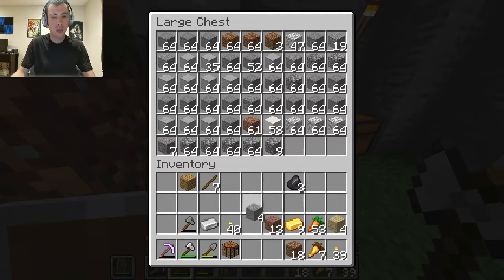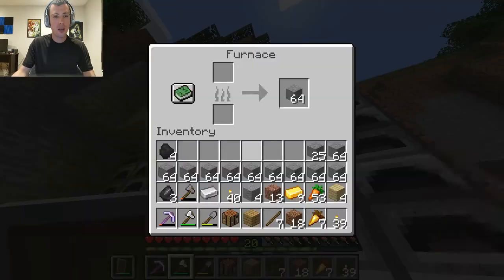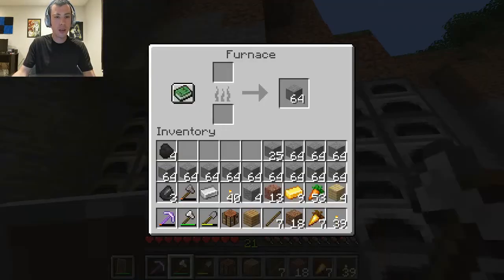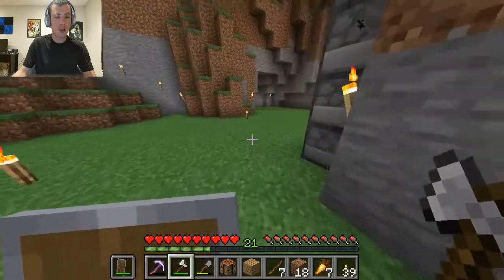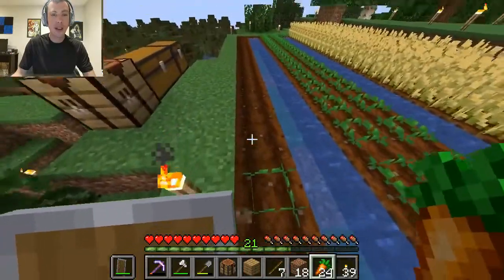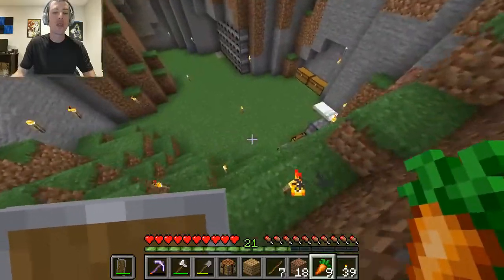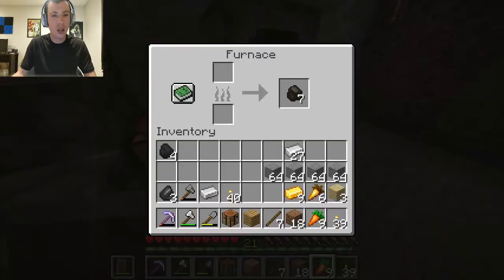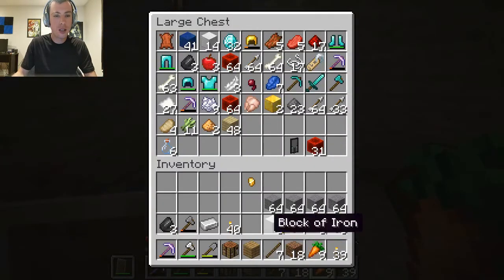Minecraft: 15 More Levels to Go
During today's adventure in the "Minecraft: Build n' Chill" series we will smelt some more resources and gain some more XP

All my videos are proudly made using open source software.

Controllers and Adapters:
Gamecube Controller
Gamecube WiiU/PC USB Adapter

If you are under the age of 13 you are REQUIRED to use the YouTube Kids app to stay in compliance with COPPA and similar laws. If you live outside of the USA check your local laws for compliance.